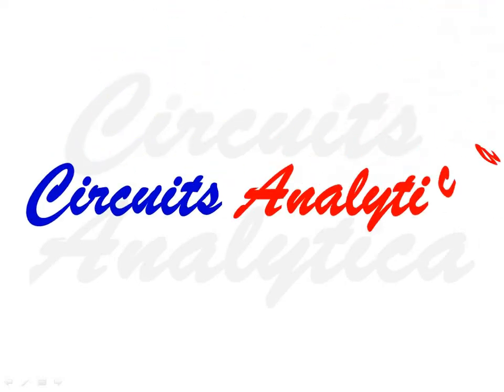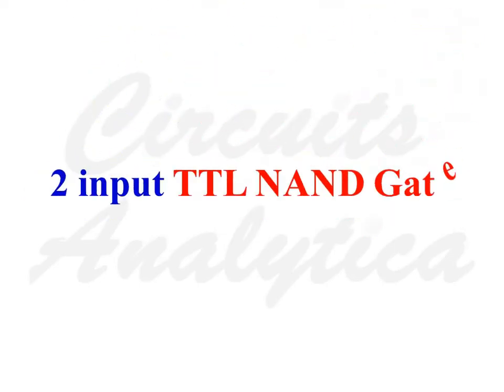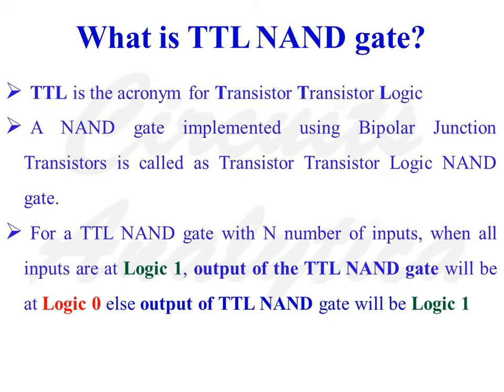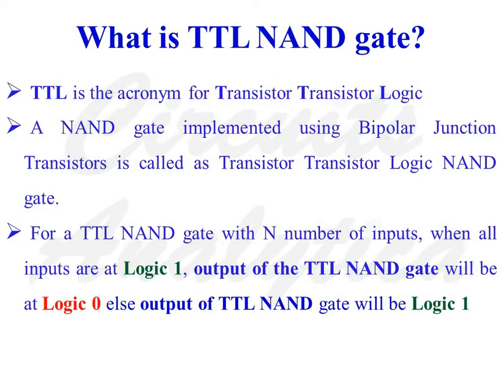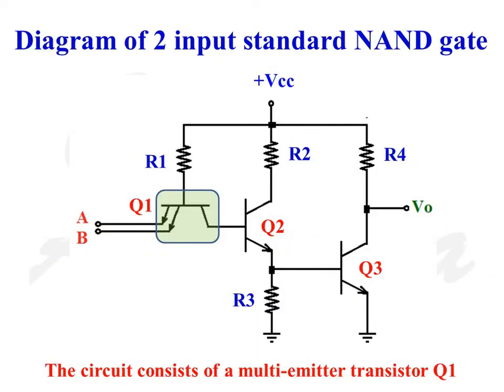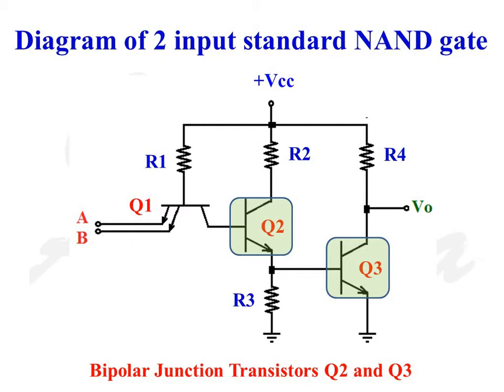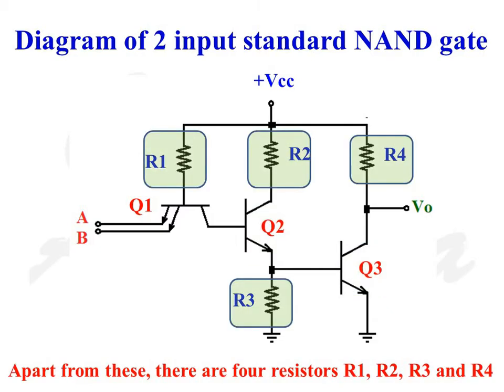Operation of a two input TTL NAND gate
This video explains the operation of a two input TTL NAND gate. For a TTL NAND gate with two inputs A and B and output Z, when both inputs are at Logic 1, then output of the TTL NAND gate is Logic 0 else output of the gate is Logic 1. The circuit consists of three NPN transistors, one multi emitter (here two emitters) transistor Q1 and two ordinary transistors Q2 and Q3. Apart from this, the circuit also consists of four resistors R1, R2, R3 and R4. The supply voltage +Vcc provides necessary biasing for the transistors.